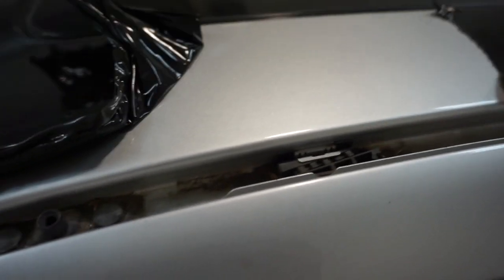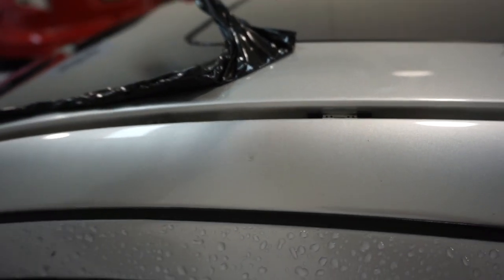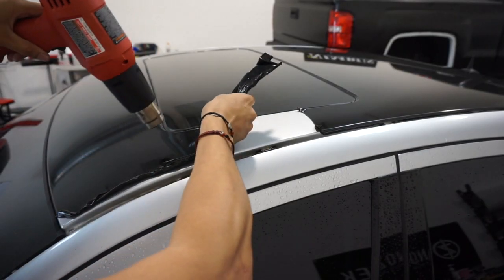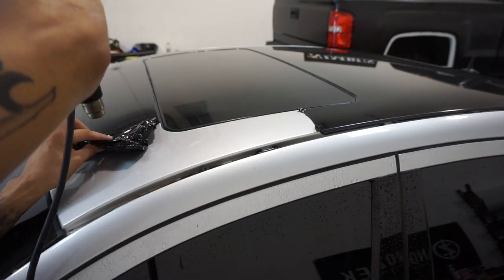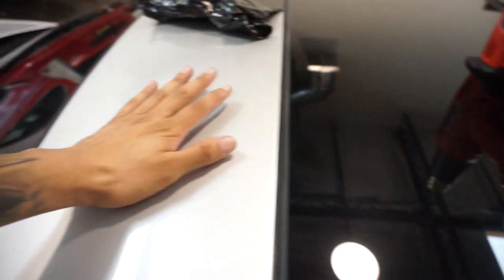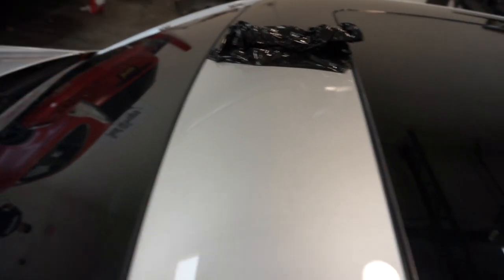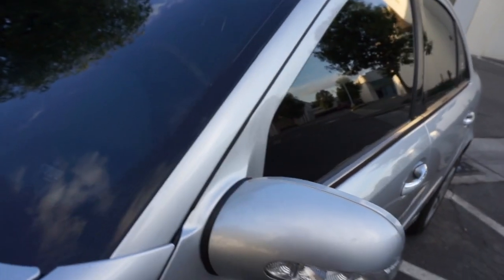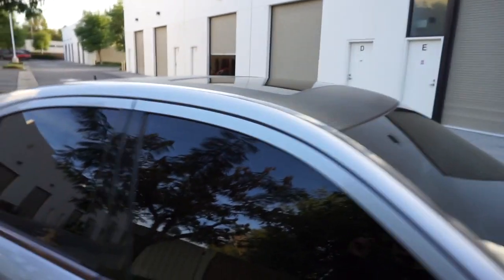Unwrapping & Rewrapping Roof Wrap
in this video I unwrapped a 3 year old roof wrap and re wrapped it in textured carbon fiber!!